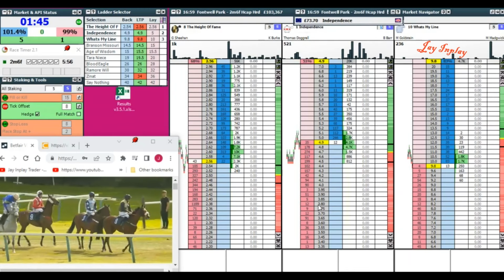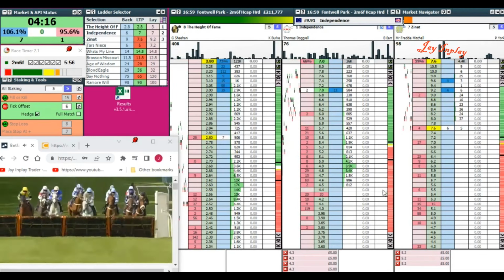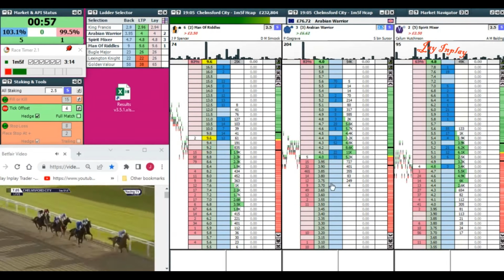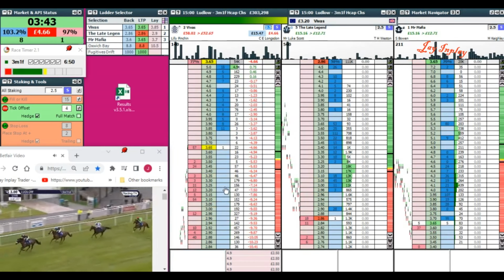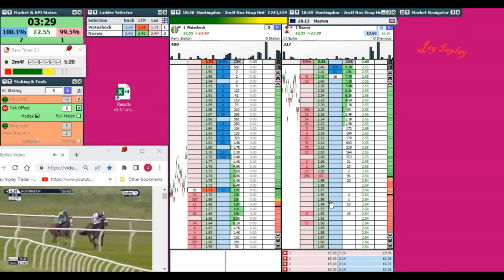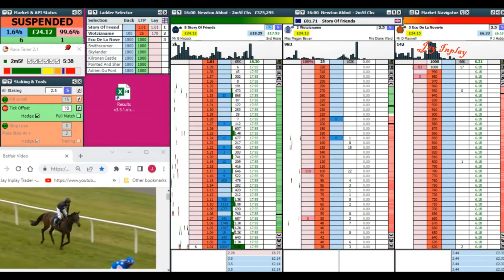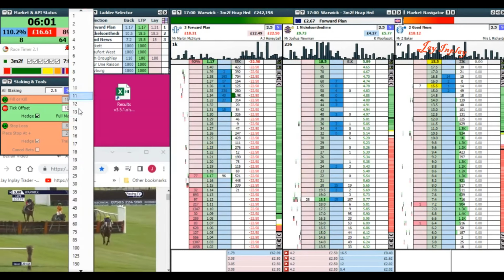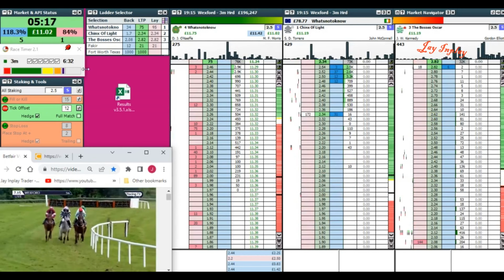My Secret to Success - Betfair Trading - The Racetimer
The Racetimer is the secret to enable me to place my trades at the correct times. It allows me to reduce losses and make profits everyday. This video is just a few trades from the last few days were the Racetimer as either saved me from a big loss or helped me to profit.. I am thankful to the creator Cran for all my profits and for this wonderful addon to The Geek' Toy. Enjoy!

Please be aware that I can't promise the Racetimer will be the secret to your success because Race Selection and learning patience is so important also but the Racetimer is certainly a part of the puzzle and highly recommended.

If you want to be a successful sports trader, having the rights tool for the job is absolutely essential, just like it is for any other tradesman.

These are the tools I personally use that have made me a profitable trader:-

For a copy of the latest version of "The Geeks Toy" with a free 14 day trial, please use the following link:-

You can get a copy of MG's Profit & Loss Analysis Spreadsheet that I personally use for less than £10 by clicking this link:-

Other than that, I thank you for your support and watching my videos.

For any requests or questions you may have, then please either leave me a comment or drop me an email direct at

Be successful in the markets!